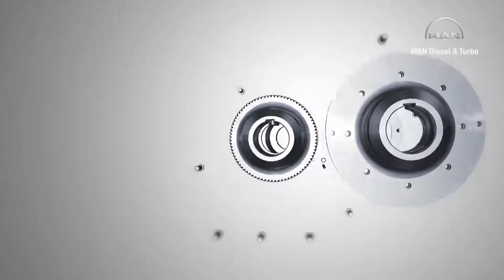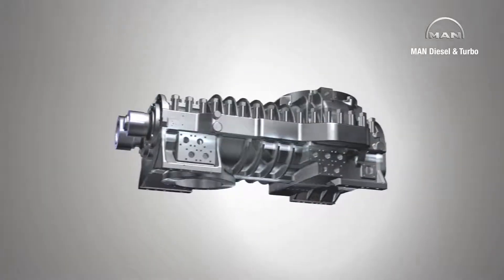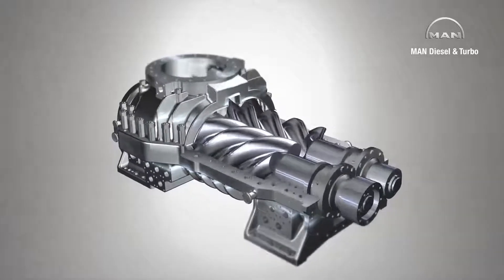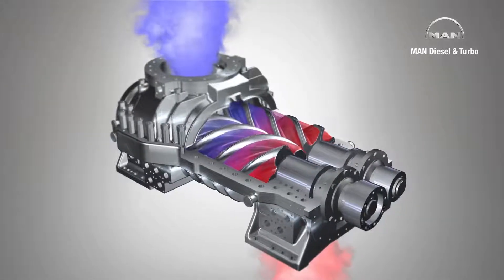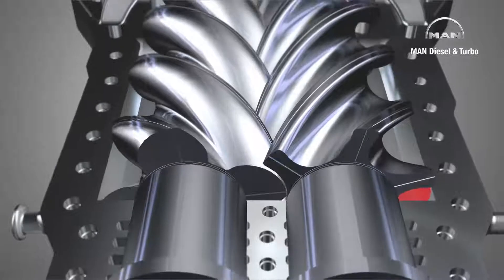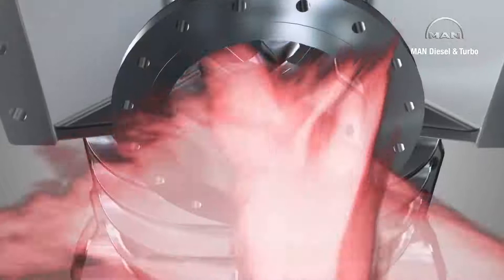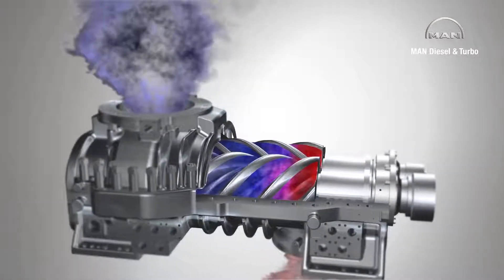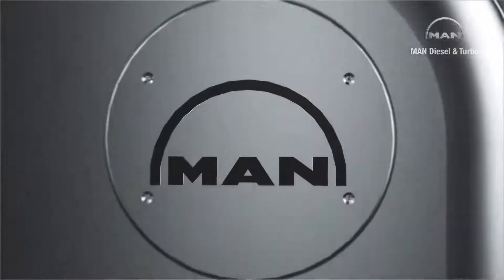Princip šroubového kompresoru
Rotory uložené ve skříní šroubového bloku s mazáním olejového nástřiku